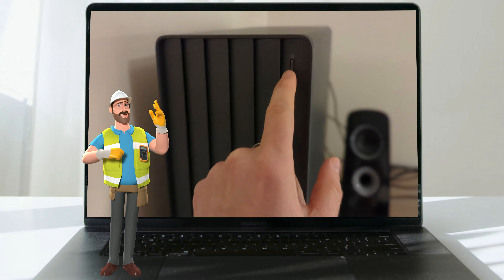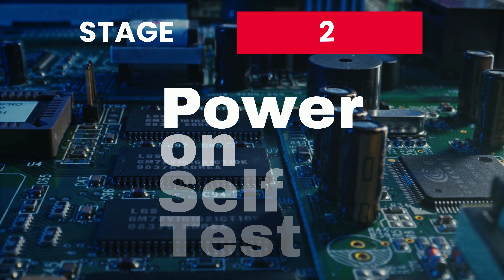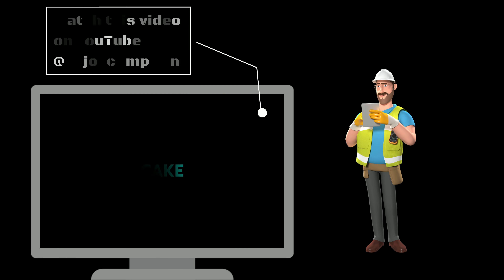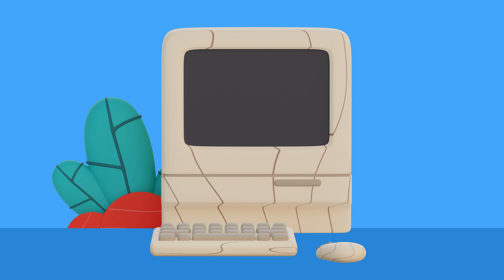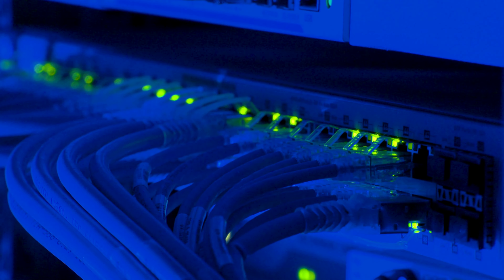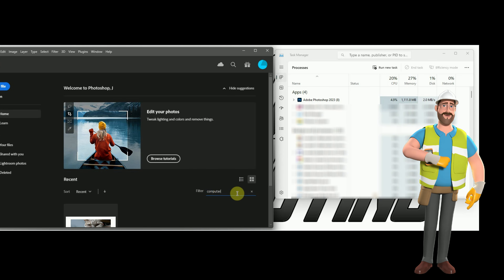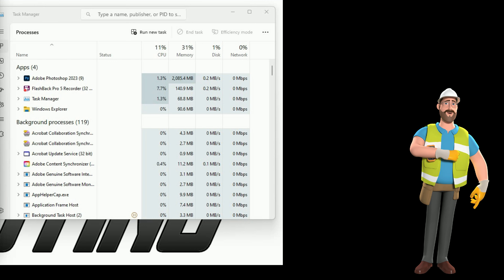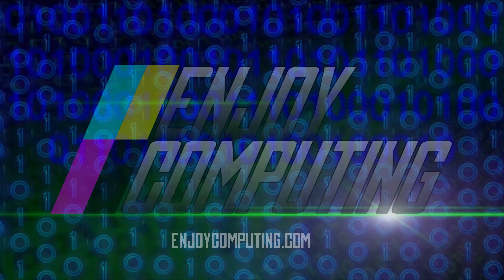What happens when you turn on a computer system and run multiple programs + how can you monitor it?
In this video, you'll learn about the Power On Self Test, and I'll show you how to monitor your computer's processor load, memory usage and network activity. How is it possible to run more than one program at once? Watch, and you will find out! Accompanying booklet at enjoycomputing.com.

Support's the NCCE lesson 3: Orchestra conductor

00:00 Introduction
00:14 What happens when you start a computer
00:58 How can the computer manage multiple programs?
01:56 Monitoring your computer
02:29 A computer being monitored
04:34 Task to do
04:49 Summary of learning